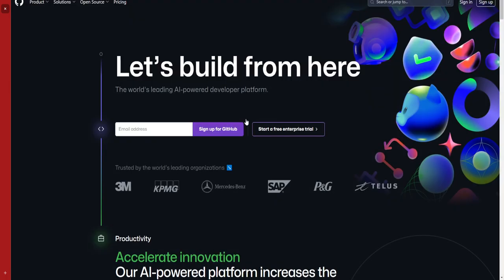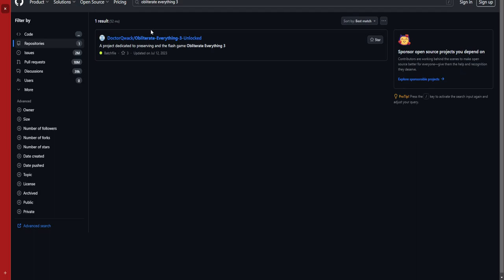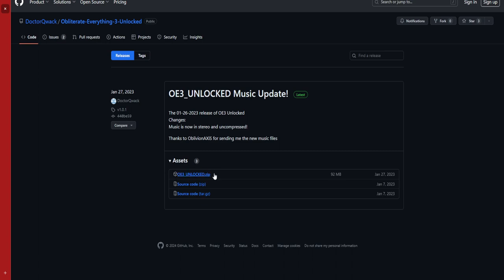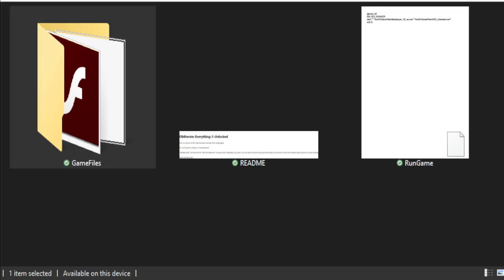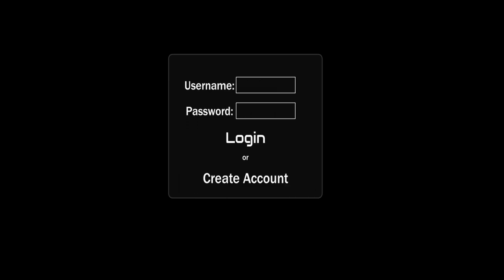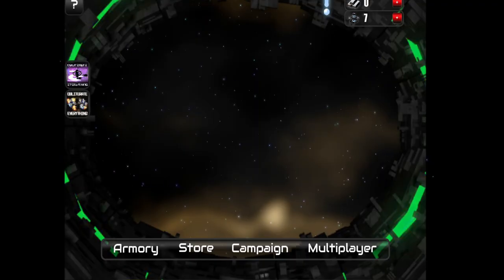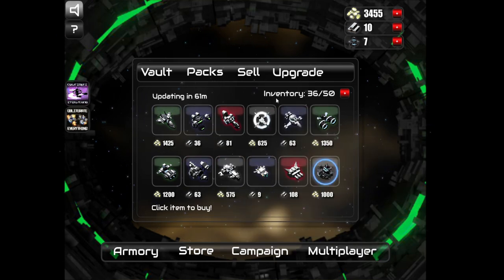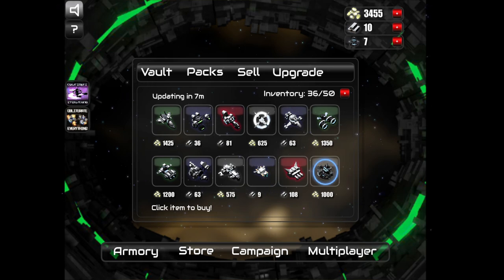How to Play Obliterate Everything 3 in 2024!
Hello everyone and today I will be showing you guys how to play Obliterate Everything 3! This game is on the website Kongregate, but it is locked and you cannot play the game, so that is why you have to find a work around. This is exactly what I will be showing you guys today! Enjoy the video!